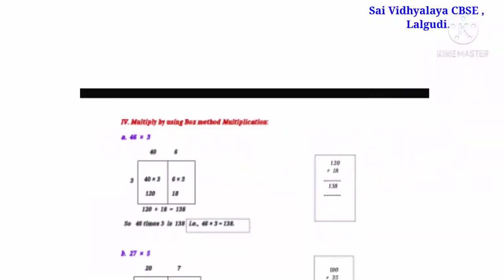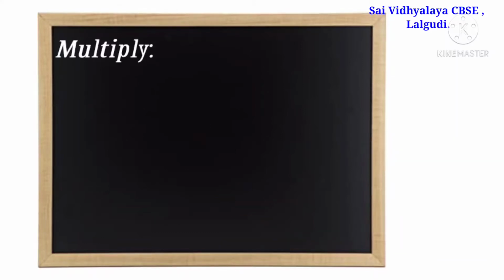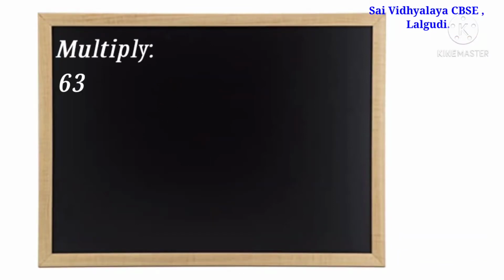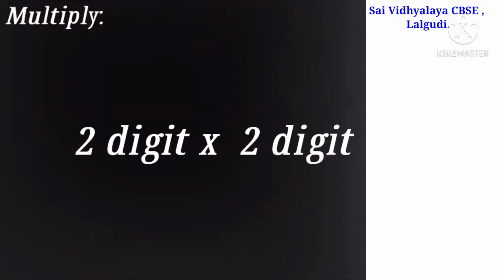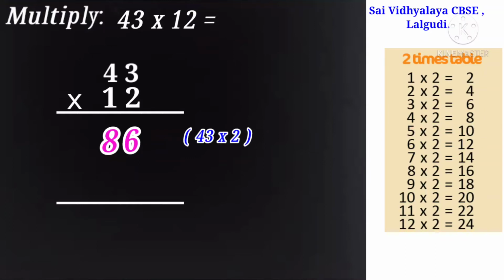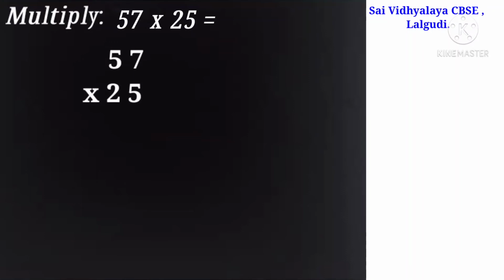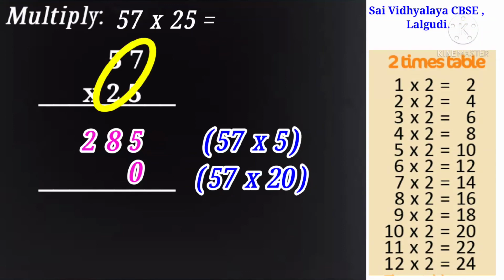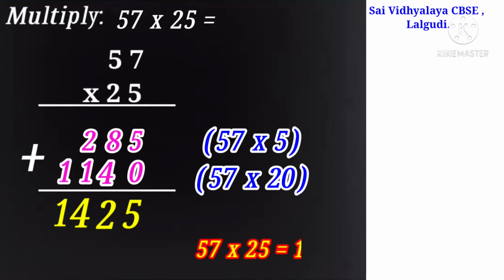Multiply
Grade 3: MATHS_Chapter 9